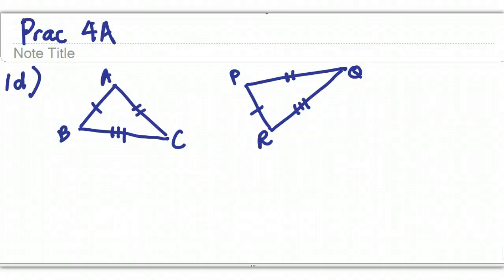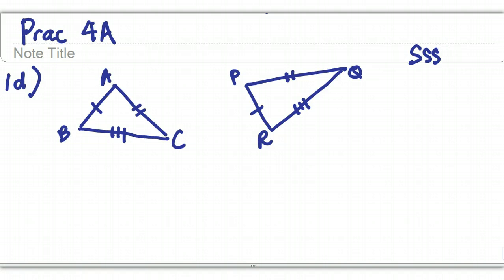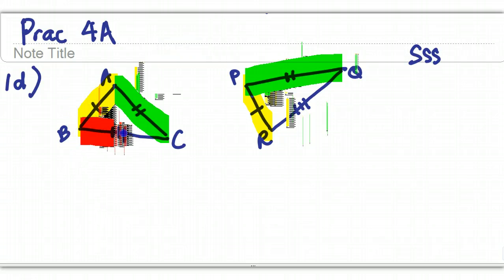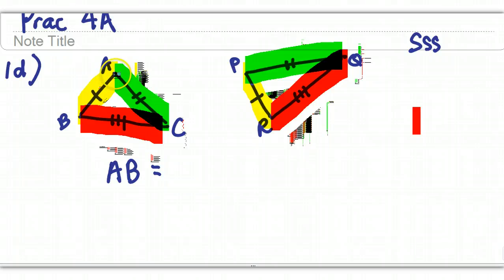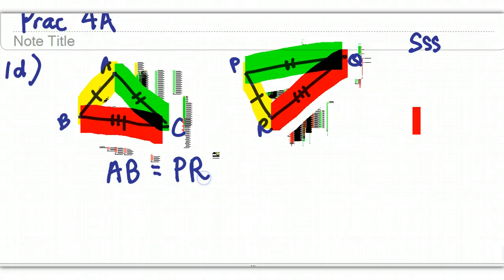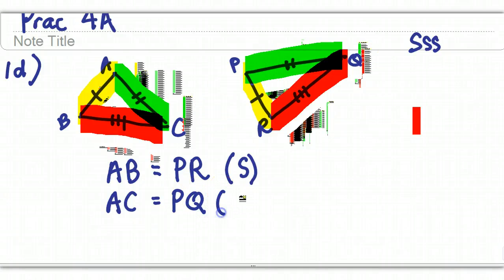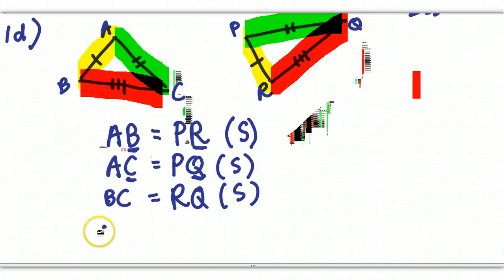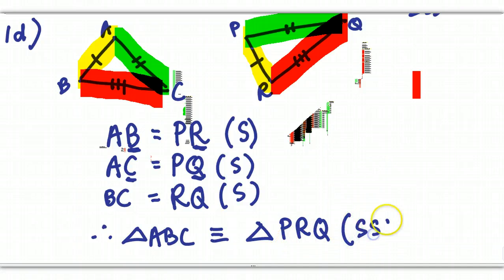Prac 4A Q1d